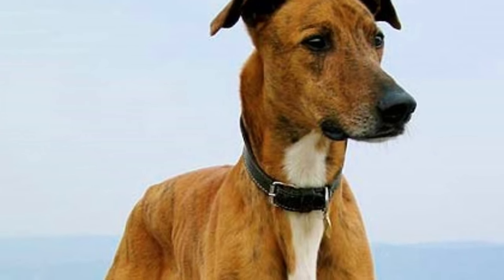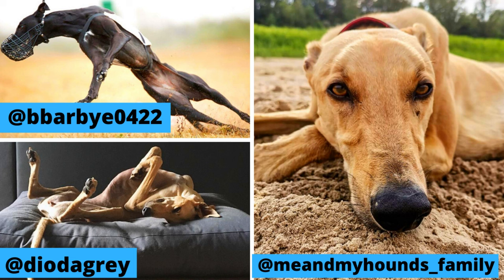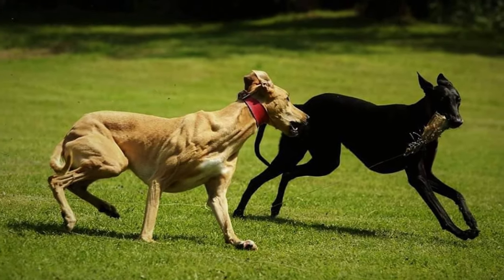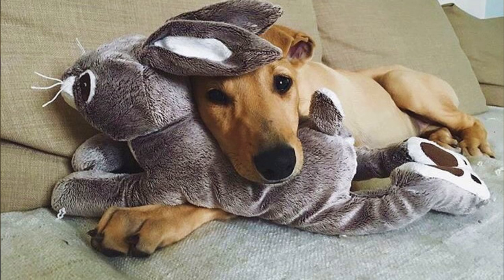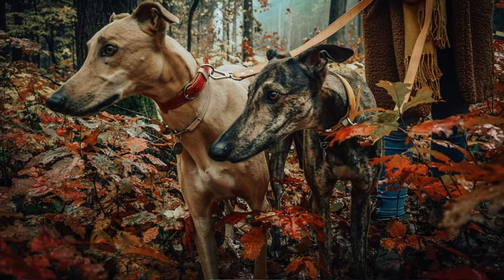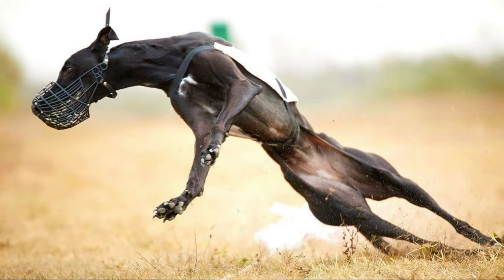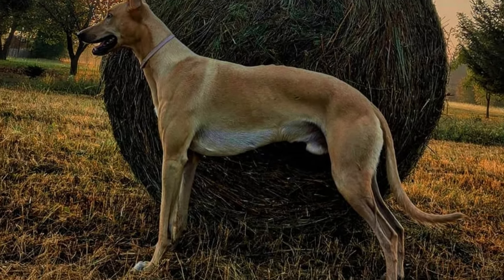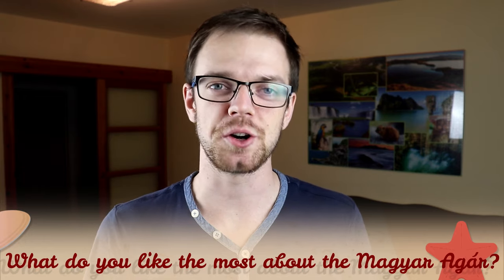Magyar Agár Dog Breed - Facts and Information - Hungarian Greyhound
The Magyar Agár is a gentle and loving family companion with strong guarding instinct. In this video i will tell you all the important facts and information about the Magyar Agár.

Short Magyar Agár description:
The Magyar Agár is a tall dog breed with average height between 64-69 cms, which is 25-27 inches and weight between 22-31 kgs, which is 49-68 pounds. The females are naturally little bit smaller than males.

The Magyar Agár is a hunting breed, but that definitely does not mean, that they are not family companions. On the contrary, this is very loyal and friendly companion, which makes a great active companion. They are okay with children and other dogs in the family as well.

VIDEO TIMESTAMPS:
0:58 Appearance
2:07 Personality
3:20 Interesting fact
3:40 History
4:37 Health and Grooming

0:01 By Kacer (vitalap / szerkesztései) - CC BY-SA 3.0,
5:08 By Ibolya - CC BY 2.0,